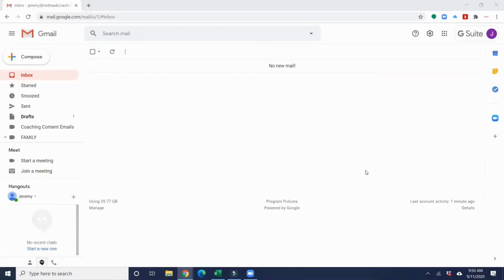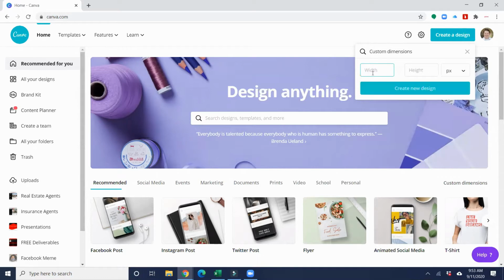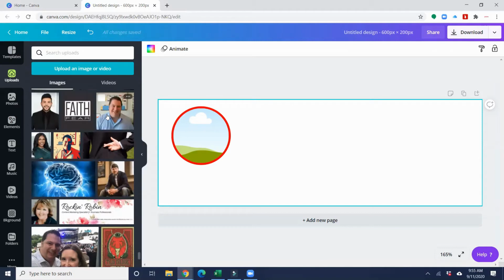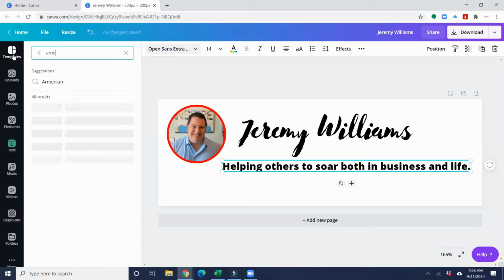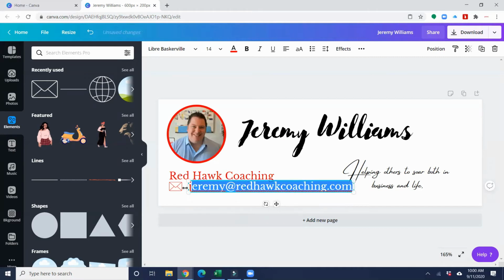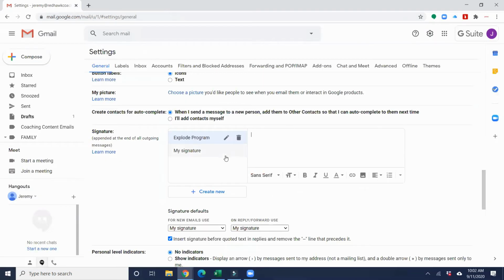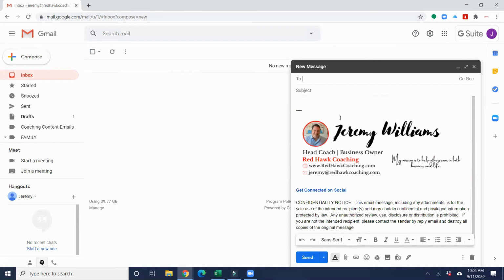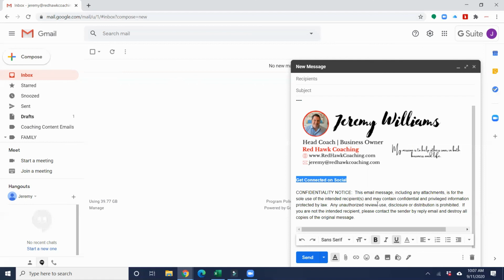The EXPLODE Program for Real Estate Agents | Set Up Your GMAIL Signature with CANVA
Your email signature is part of your branding, and your signature should feature the best methods of connecting with you and your business. I will show you in a later video how to create an email signature such as the one below using a free product called Canva.

SEE SIGNATURE BLOCK PHOTO IN VIDEO

OTHER THINGS TO INCLUDE IN YOUR SIGNATURE BLOCK

Get Connected on Social

CONFIDENTIALITY NOTICE:  This email message, including any attachments, is for the sole use of the intended recipient(s) and may contain confidential and privileged information protected by law.  Any unauthorized review, use, disclosure or distribution is prohibited.  If you are not the intended recipient, please contact the sender by reply email and destroy all copies of the original message.

Here is an additional disclaimer you might add in addition to the Confidentiality Notice above.

IMPORTANT NOTICE: Never trust wiring instructions sent via email. Always independently confirm wiring instructions in person or via a telephone call to a trusted and verified phone number. Never wire money without double-checking that the wiring instructions are correct.

***Additional Information that You Might Add to Your Signature Disclosure as a Real Estate Agent***

This email is not deemed as a contractual agreement.

Your ACTION Steps for This Session

1. Create an email signature for your GSUITE email.
2. In your signature, make sure you include disclaimers or other relevant information suggested by your state, local MLS boards, and Broker of Record.
3. Share inside our closed Facebook Group a screenshot of your email signature block to show that you've completed this activity, and to inspire others to do the same.

Coach Jeremy Williams

Make an investment in yourself and business by hiring a coach today. Schedule a FREE, business strategy/intro to coaching call with Coach Jeremy. Complete this form to get started.

Coach Jeremy Williams, the Head Coach and Owner of Red Hawk Coaching, and the Founder of the S.O.A.R. Syndicate - Strategies and Training for Small Business Owners has been helping small business owners soar both in business and life since 2010 booking over 10,000 hours of coaching and training. Learn more about the coaching services offered by Coach Jeremy by visiting